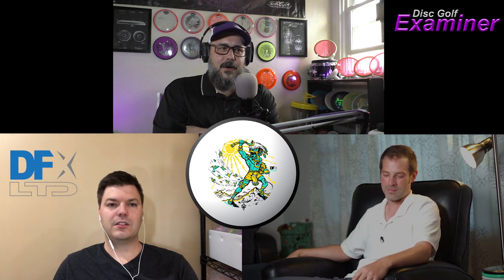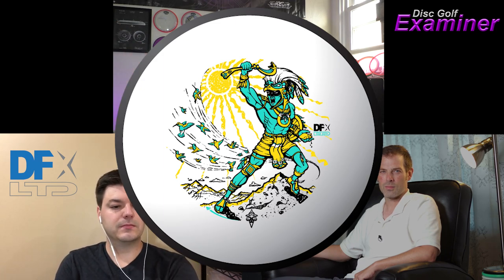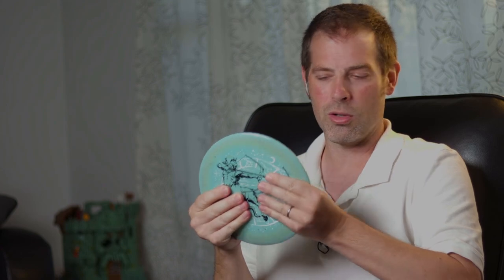Plastic Picasso Ep. 4: DFX LTD Edition 1 w/ Marm O. Set - Huitzilopochtli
Welcome to the 4th episode of Plastic Picasso - exploring the art of the chains and the hot stamps that make our sport cool.

Today we're looking at the first disc in Don Freeman's DFX LTD series, featuring artwork by the prolific Marm Os. Set

Please let us know what artists you'd like to see next!